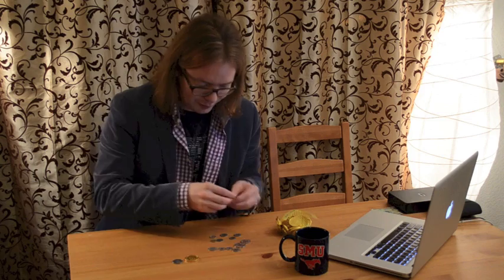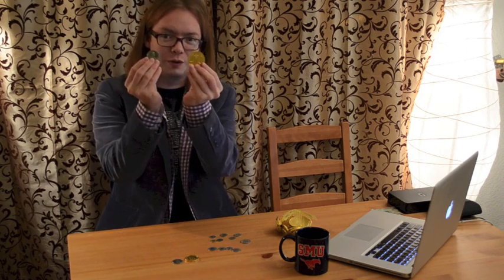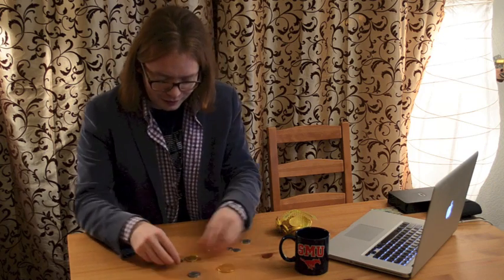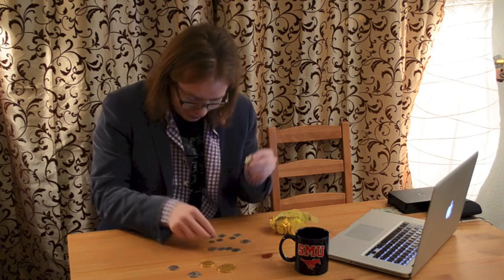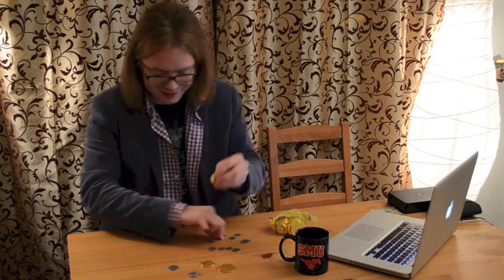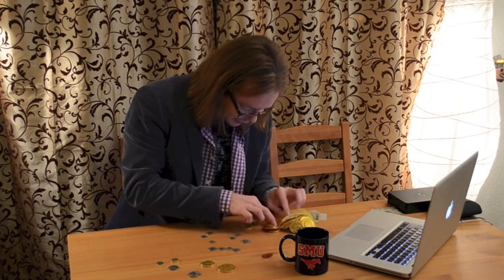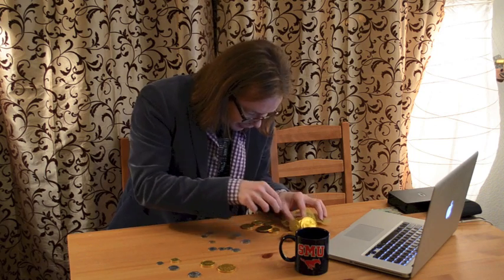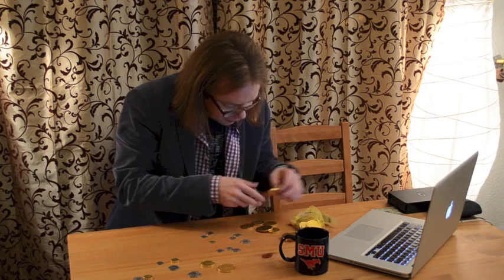Advent Calendar 2012 December 22nd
What is cooler than cooling?  Stochastic cooling!